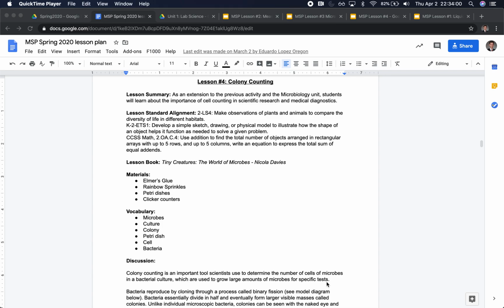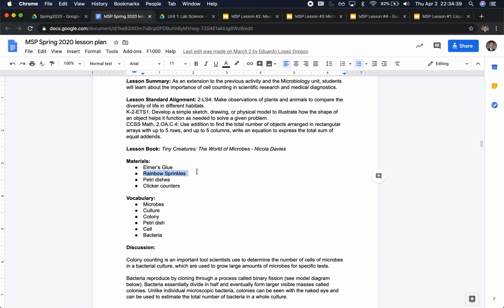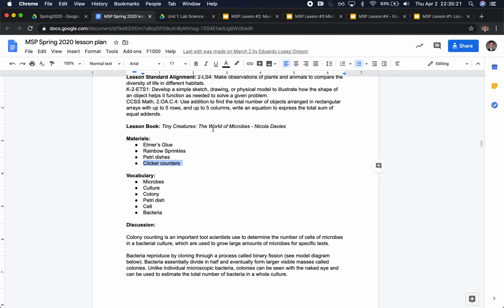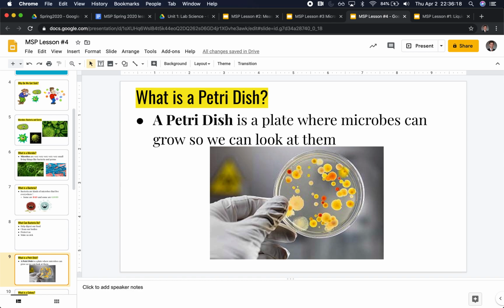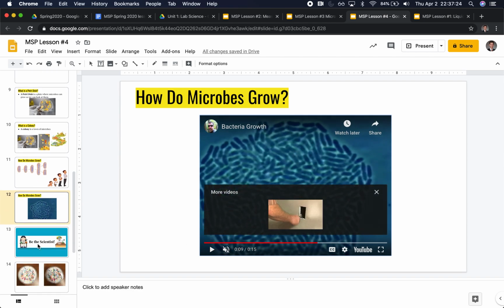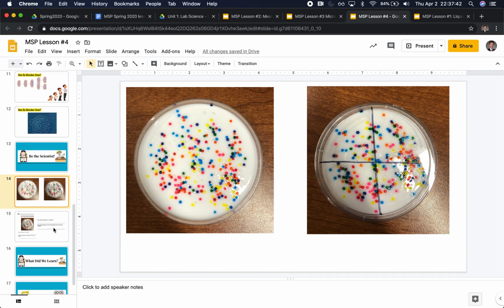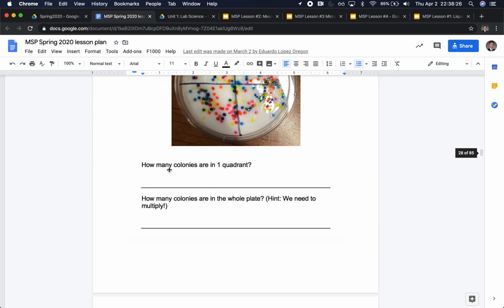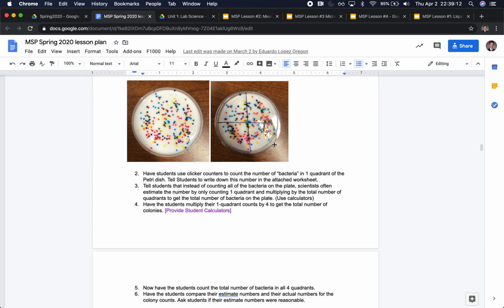Laboratory Science Unit - Lesson #4 - Colonies - Medical STEM Program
Lesson #4: The USC JEP Medical STEM Program (MSP), funded by the USC Norris Comprehensive Cancer Center, teaches medically themed topics to second grade classes at local elementary schools. This video is the fourth lesson of the Laboratory Science Unit where students learn about the importance of cell counting in scientific research and medical diagnostics.
Video by: Haig Manoukian